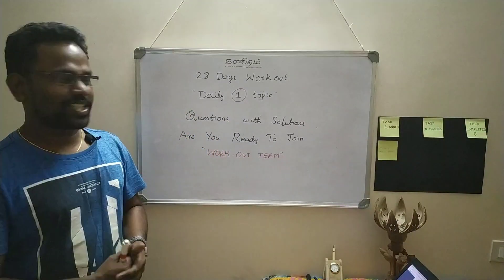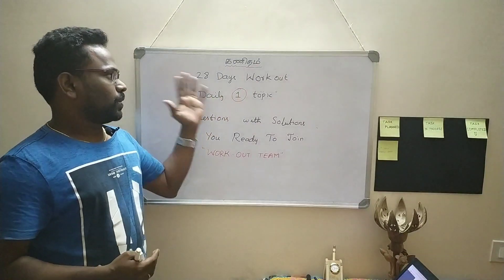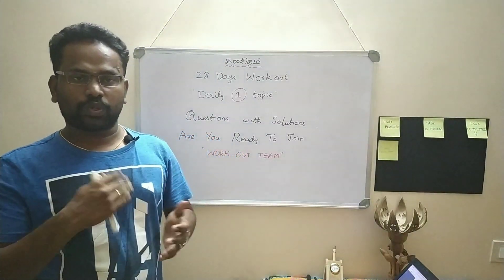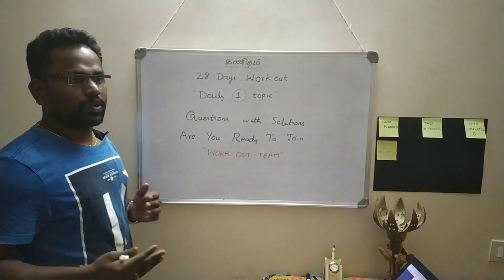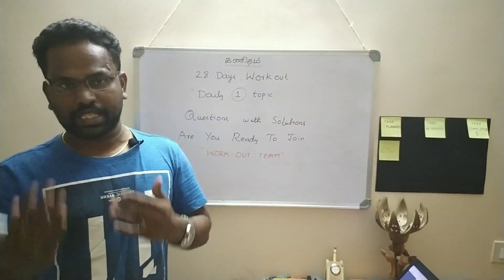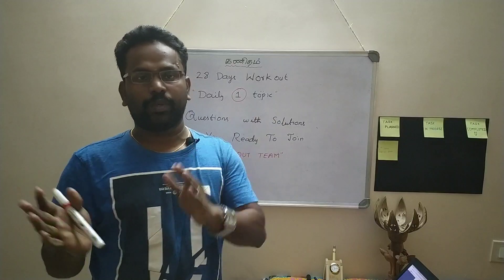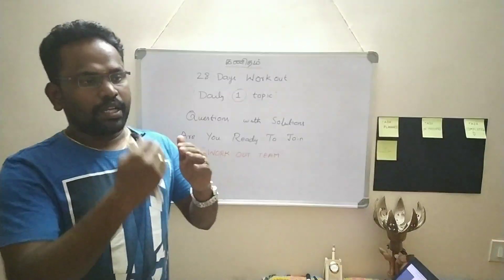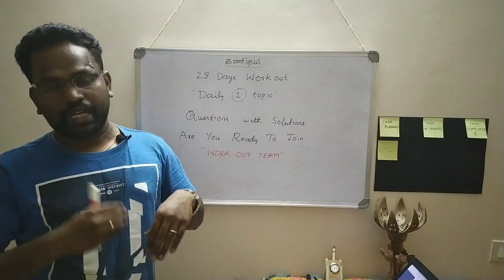28 நாட்களும் என்ன என்ன கணிதத்தில் படிக்க வேண்டும் ?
அன்புள்ள மாணவர்களே நம் சாய்ஸ் அகாடமி இன் தகவல்கள் வகுப்புகள் பாட குறிப்புகள் அனைத்தையும் இலவசமாக பெற "SMART SAIS" என கீழே உள்ள எண்ணிற்கு TELEGRAM/WHAT'S APP அனுப்பவும் .

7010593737( WHAT'S APP / TELEGRAM ONLY)